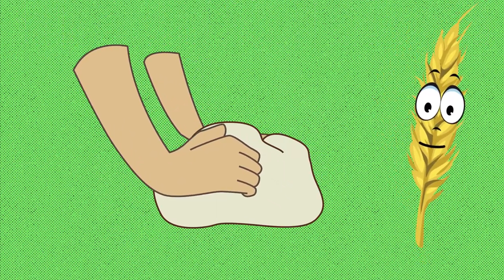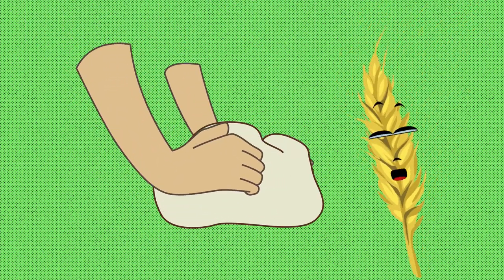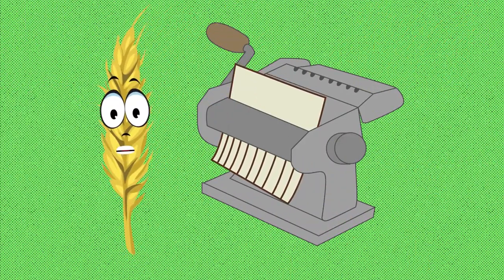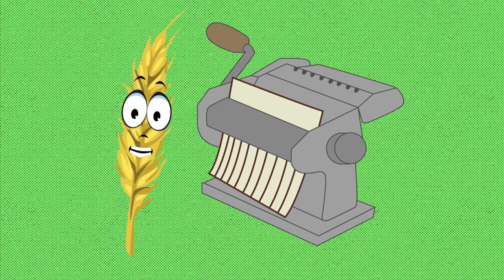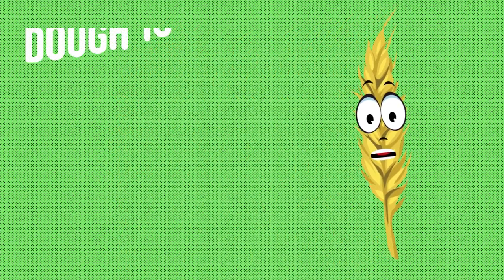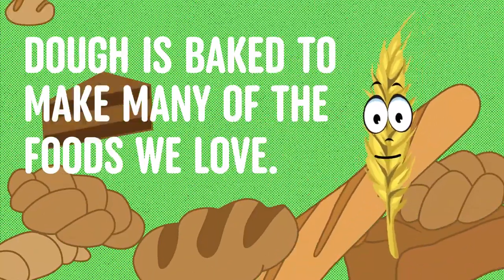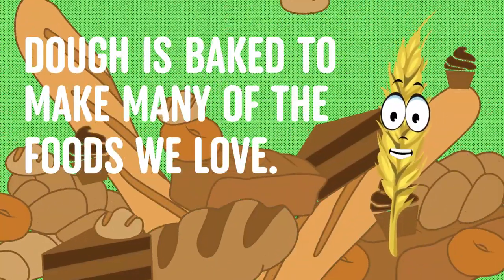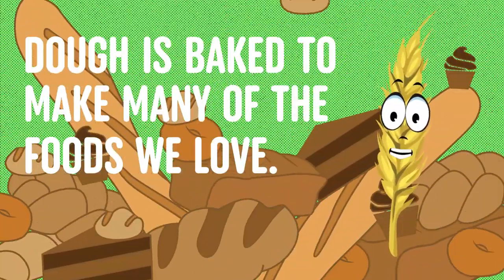Wally Wheat - Dough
Join Wally Wheat and learn about how dough is made!